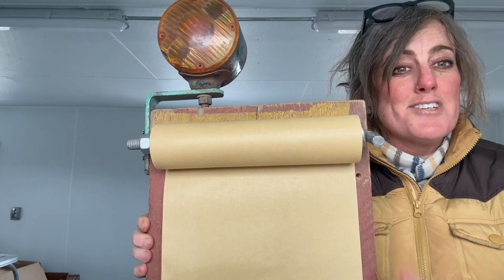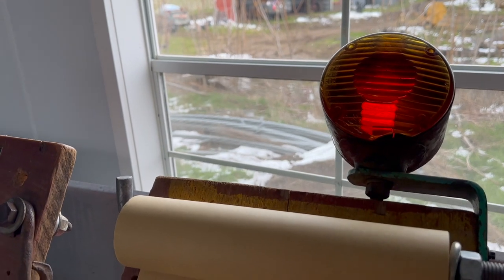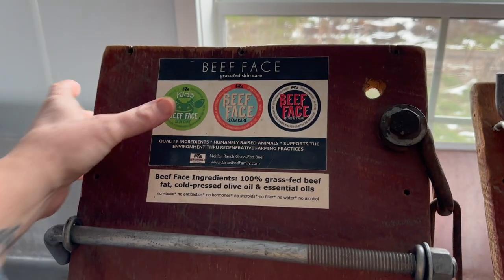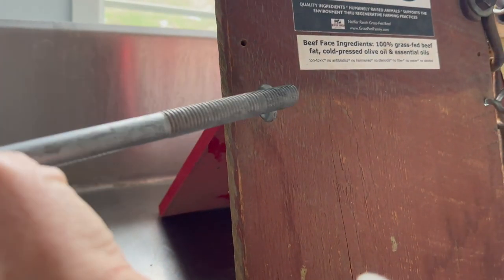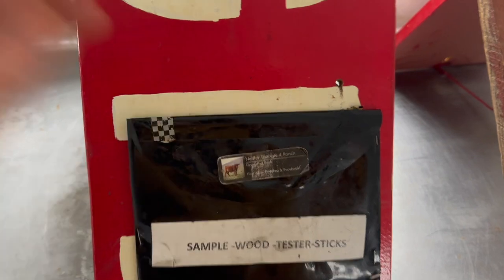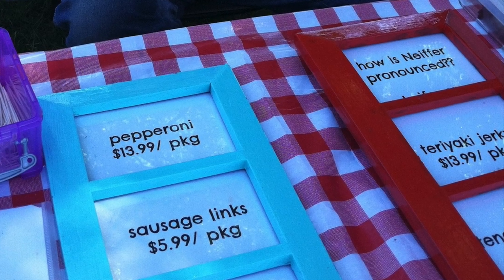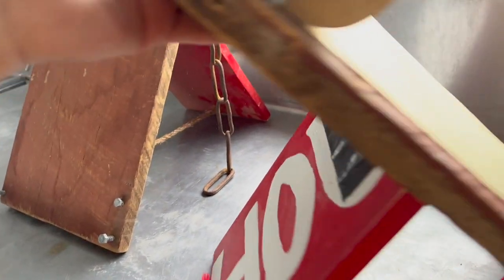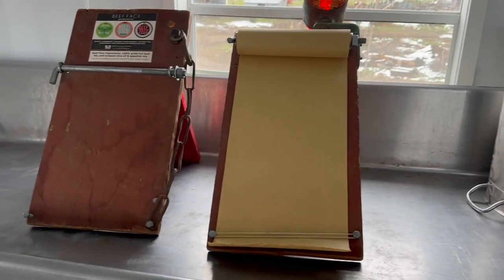Farmers Market Signs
Where the charm of the farmers market meets DIY creativity. We'll dive into the art of crafting sturdy, wind-proof signs from barn wood and farm-found treasures. Whether you're a seasoned vendor or a weekend market enthusiast, we'll be creating signs that stand tall through the bustle and breeze.

I found these on Amazon and although I have not used them, they look like what I picked up at Home Depot:
Anchor Bolts that hold Paper Roll

Here's the link to the Amazon Paper Roll:

Link to Home Depot Paper Roll (this stuff is thinner & should work in a pinch if you can't wait for an Amazon delivery):
 *** look around the Home Depot site though, looks like there are paper rolls everywhere - haha.

Use Mod Podge to seal photos/business cards, etc to the barn wood: